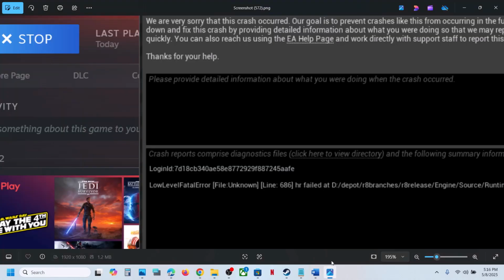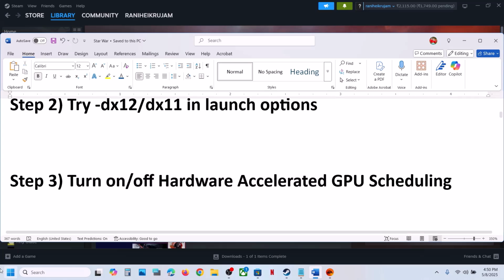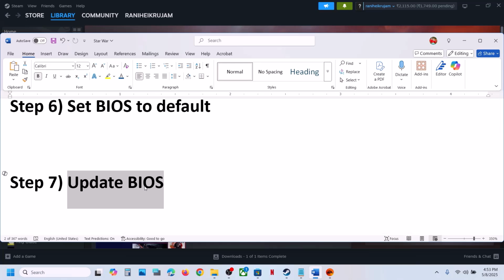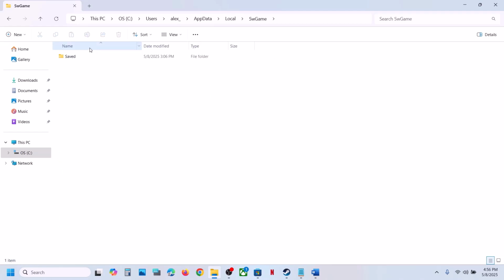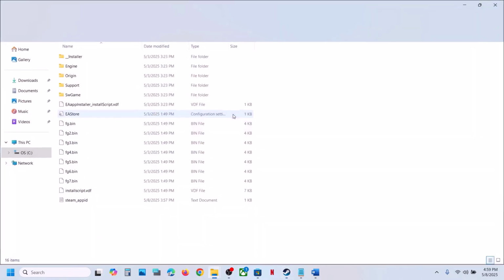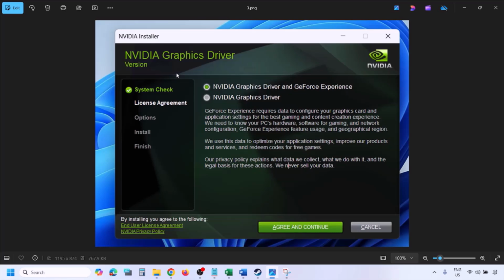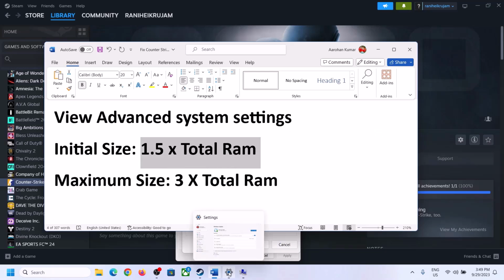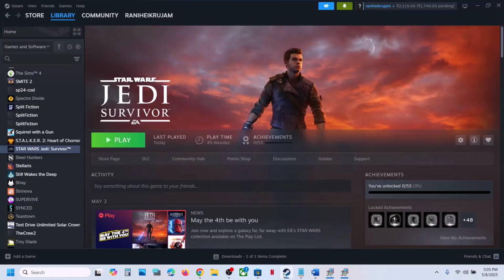Fix STAR WARS Jedi Survivor LowLevelFatalError/Fatal Error On PC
How To Fix STAR WARS Jedi Survivor LowLevelFatalError/Fatal Error On PC
Step 1) (Skip this step if not able to launch the game) Turn Off Ray Tracing, set priority to high in task manager, set recommended resolution in Windows Settings and set the same resolution in the game
Step 4) Turn off Antialiasing in Nvidia Control Panel
Step 5) Run ‘Cleanup.exe’ & ‘Touchup.exe’ as an administrator
Step 6) Set BIOS to default
Step 8) End EA background service and then re launch the game
Step 9) Disconnect multiple monitor
Step 10) Disable unnecessary audio devices in Device Manager, set the Default Format to 16-bit, 44100 Hz
Step 11) Delete the config folder, rename/delete the save game files (create a backup first, you will lose all the save game progress)
Step 13) Run the game from the game installation folder, try running as an administrator, try compatibility mode. Disable full screen optimization Override high DPI scaling behavior, select ‘Application’ from the drop-down menu
Step 21) Unplug External devices such as hotas, wheel, pedals, mouse, Razer Tartarus, disconnect all the additional USB adapter connected to PC, disconnect additional joystick/controllers connected, turn off Razer Synapse (razor lighting effects) and MSI Dragon Center, corsair software, close third-party services such as nahimic services/lightingservice.exe etc. in task manager, remove the undervolt